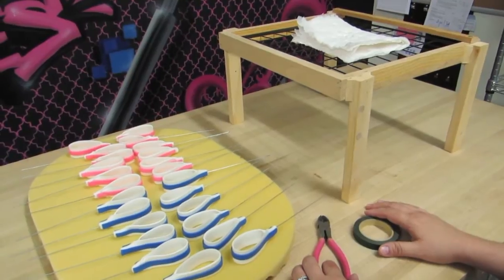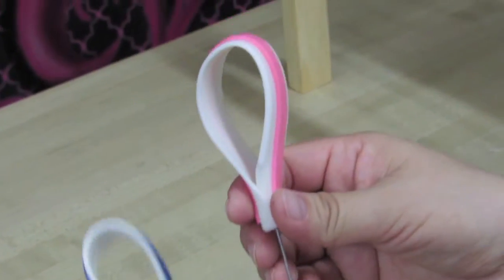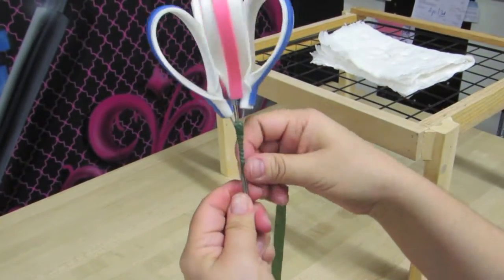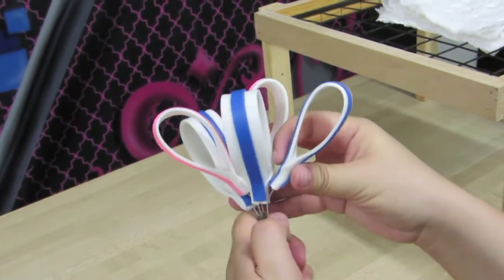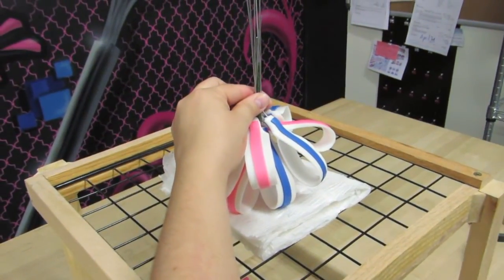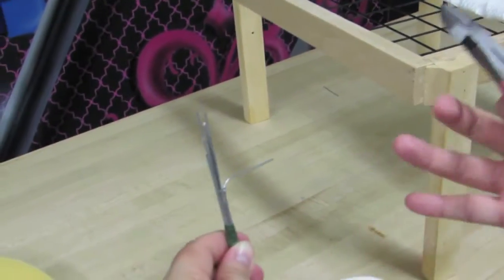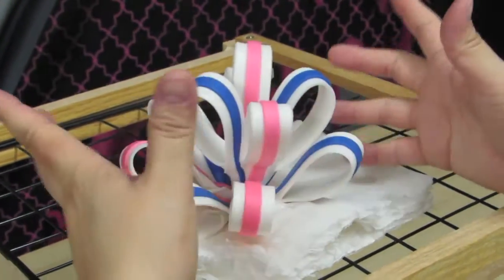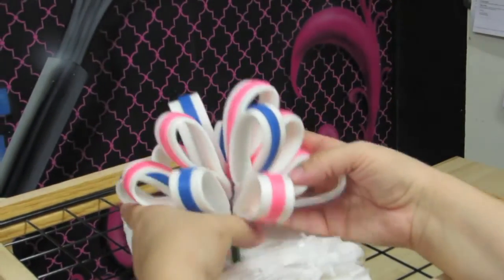How To Make A Multi-Loop Bow The Krazy Kool Way! Part Three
Visit my online store for more awesome tutorials!

Visit my Krazy Kool Cake Designs Facebook page and "like".  This awesome FB page has TONS of tutorials, tips, ideas, and posts about anything and everything cake topper related

Visit my cake Facebook page and "like" for lots of photos and updates on our cake creations, cake decorating tutorials, and upcoming classes!